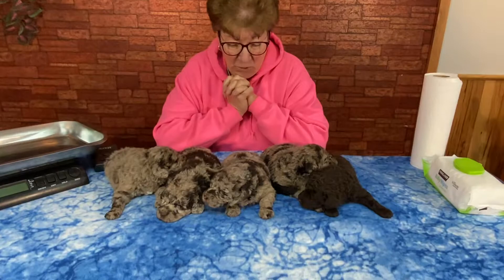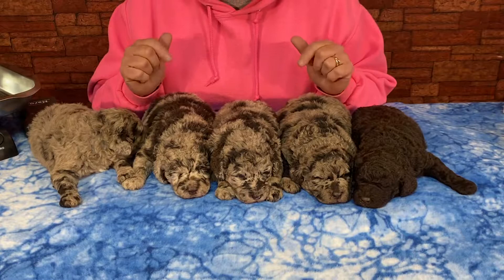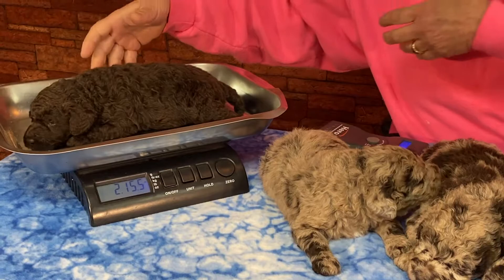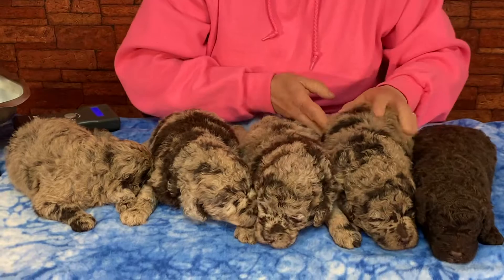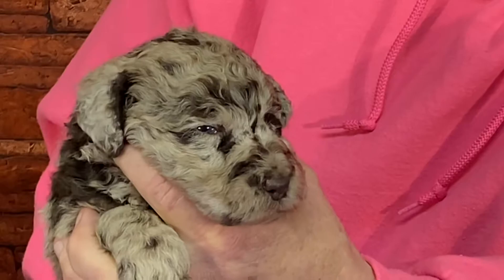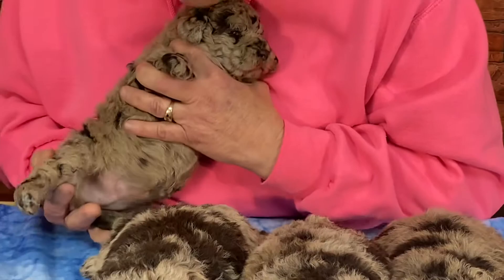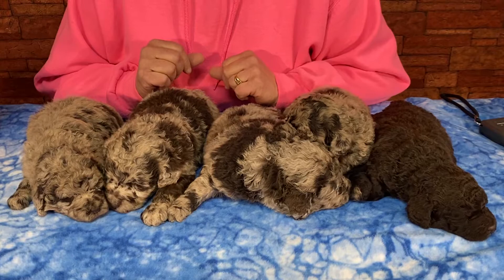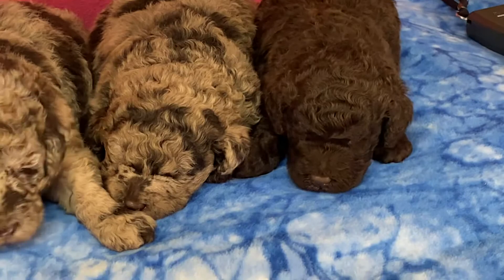Patty's moyan poodles 2 weeks old. March 12, 2021